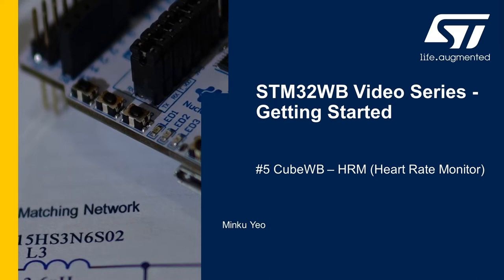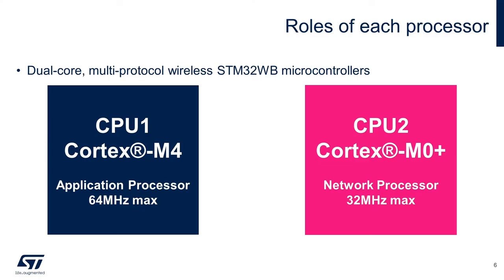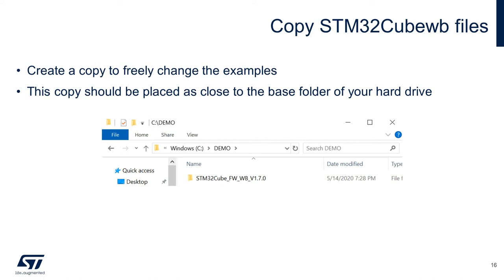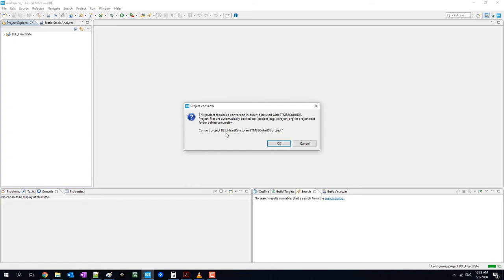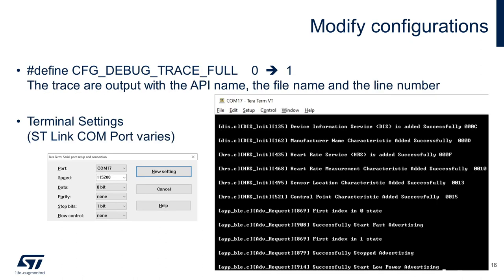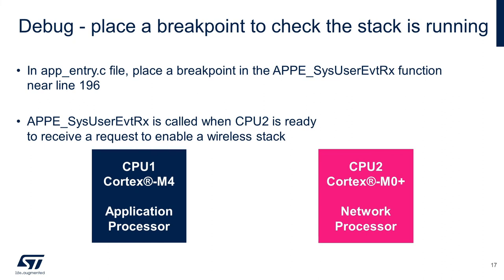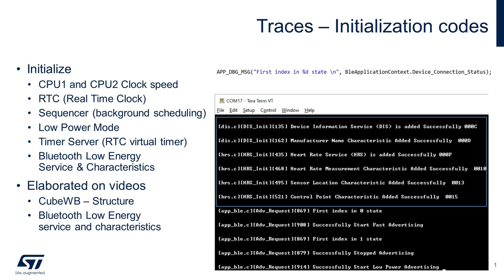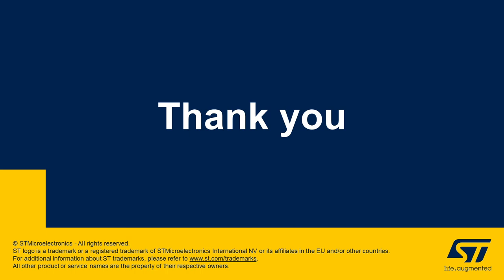STM32WB Getting Started Series: Part 5, CubeWB Heart Rate Monitor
By using the most well-known BLE Heart Rate monitoring example, which uses the BLE SIG standard services, this video covers:
o Peripheral / Central device comparison
o Exercise session using the CubeWB software package and the Heart Rate monitoring example
Please check other videos that cover the prerequisites before trying this video session.